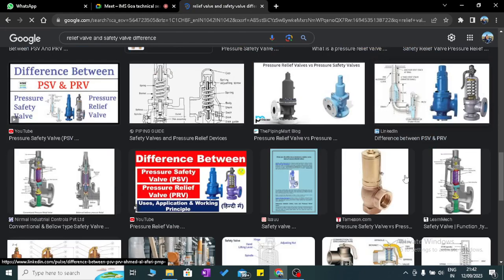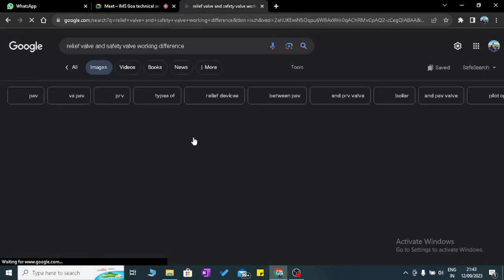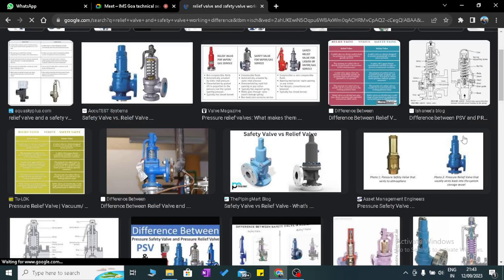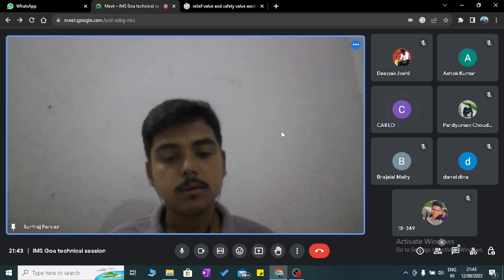DREAMER PACKAGE🎯 -Technical Discussion on Boilers|with SURFRAJ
In this video, we have discussed all the compiled questions from BOILER from Dreamer Package along with the cross question.

Our best wishes and support to every member of the Let's Learn/MND community appearing for the GME Exam & Interview. We hope you all will give your best shot🎯.